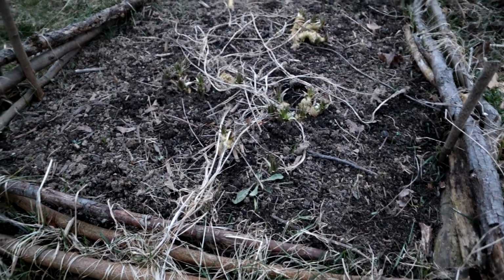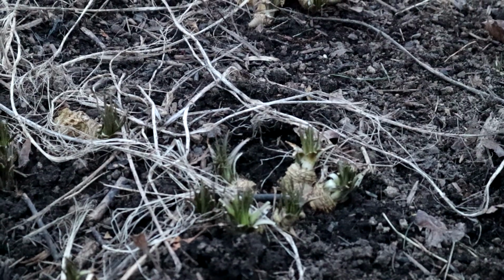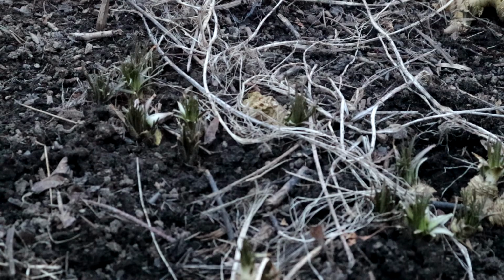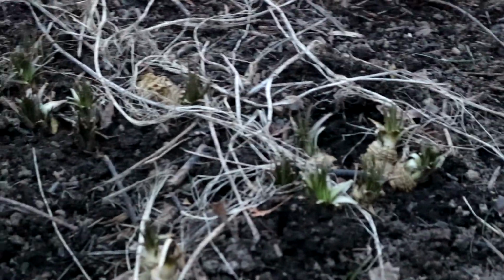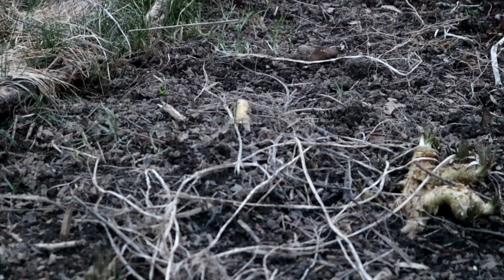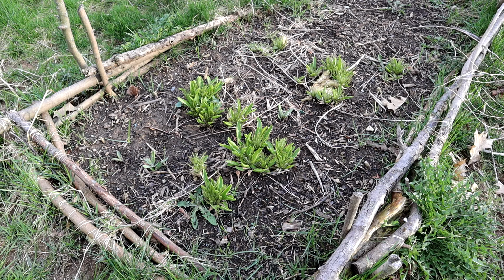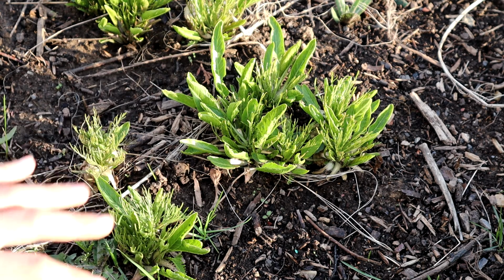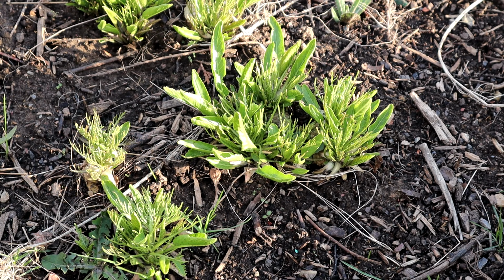Horseradish Sprouting in Spring!!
Horseradish starts to emerge early in the Spring. So I cover what I like to use these plants for before root harvest time. I also go over some plant care strategies I use this time of the year so that these plants grow large and strong as the growing season progresses.